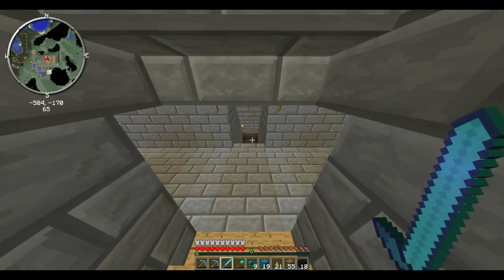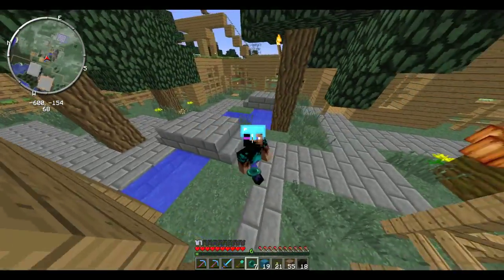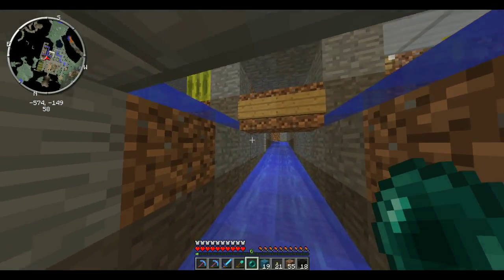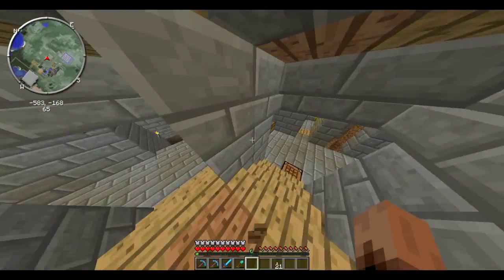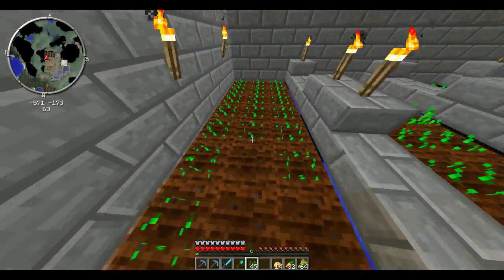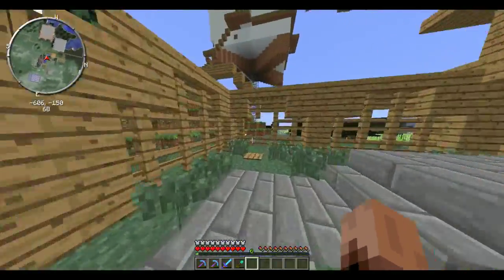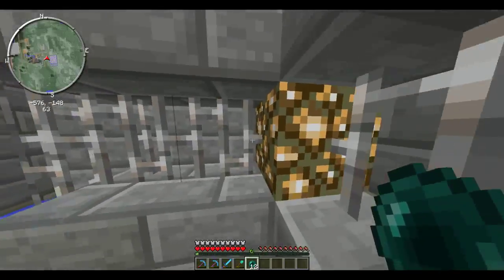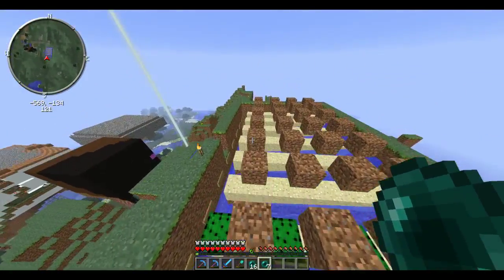Minecraft Survival - Episode #22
Hey Guys,